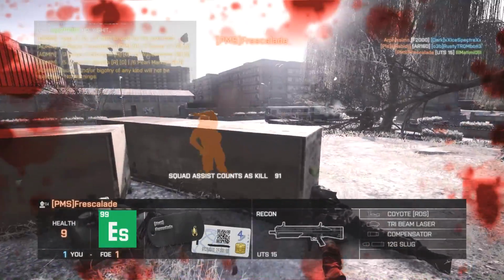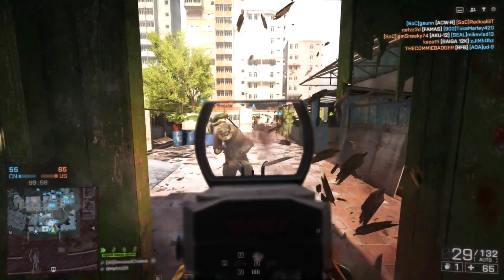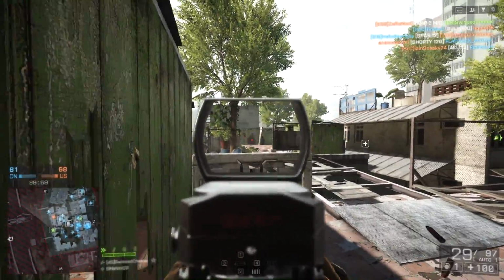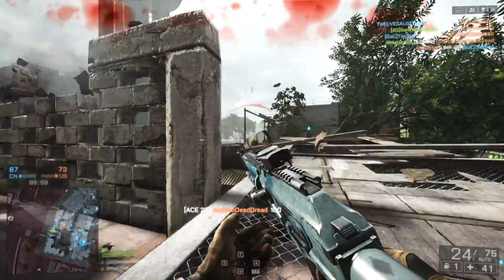BF4 Reload Bug Finally Fixed! - Sunday Mailbox - Battlefield 4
Today's Mailbox I discuss fixing the reload bug in Battlefield 4, having a Dino dlc and more! Have a question?